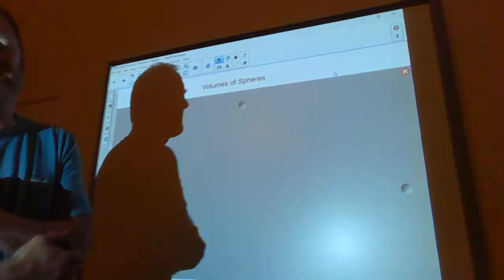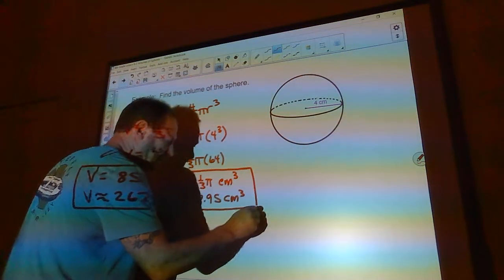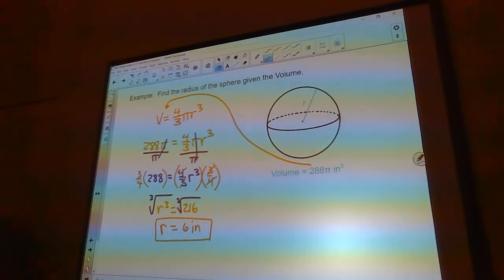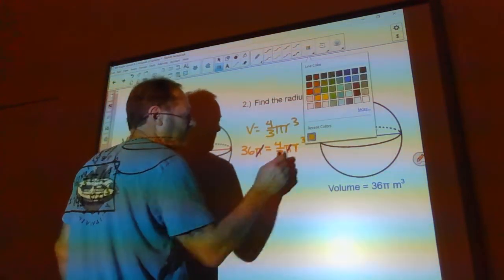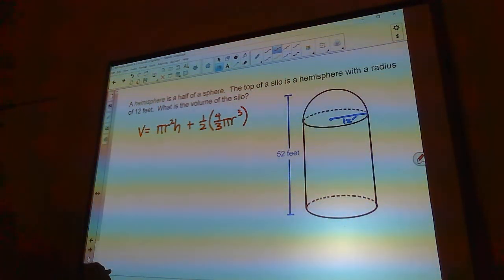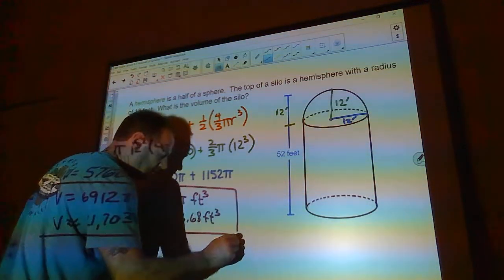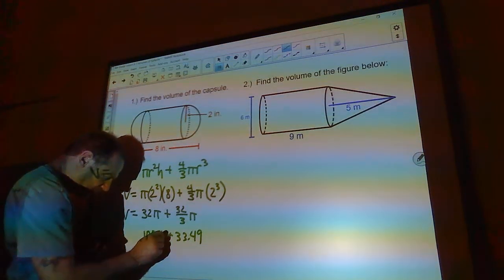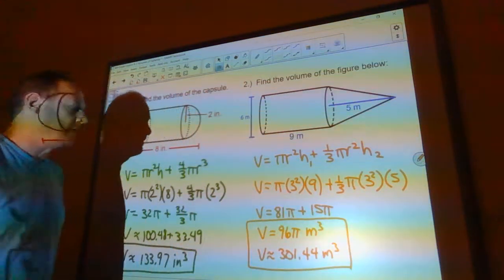8th Grade Math Lesson 8-3 Volumes of Spheres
Volumes of Spheres